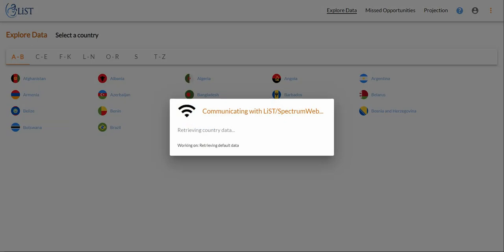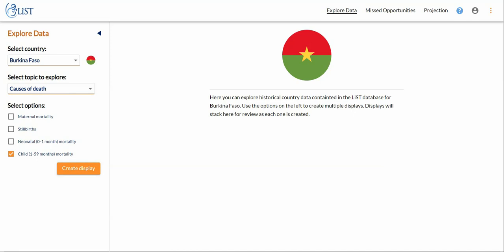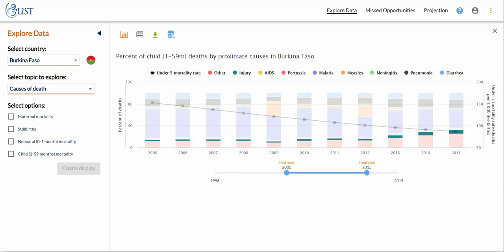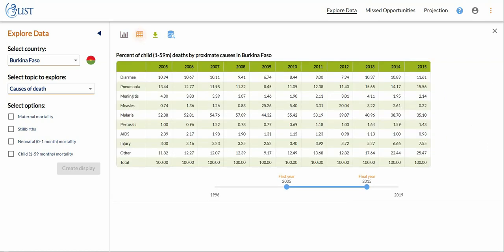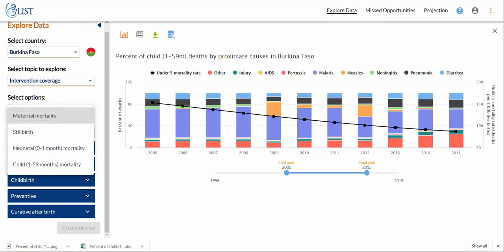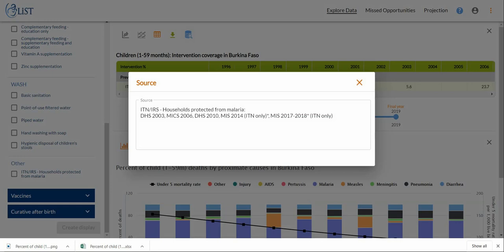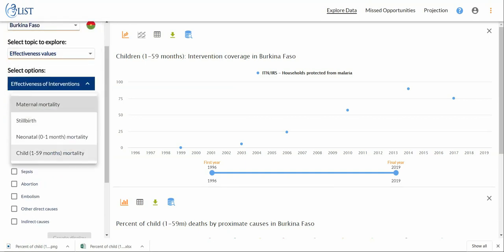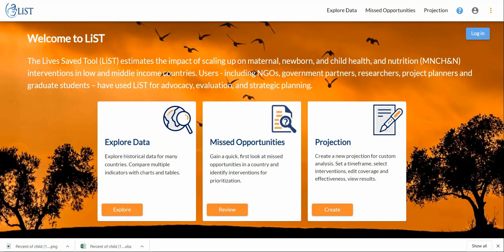Explore Data Online Demonstration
This video presents an overview of the explore data function of the online version of LiST.